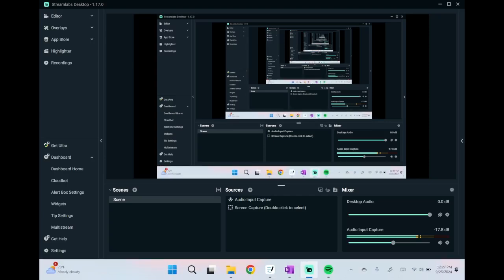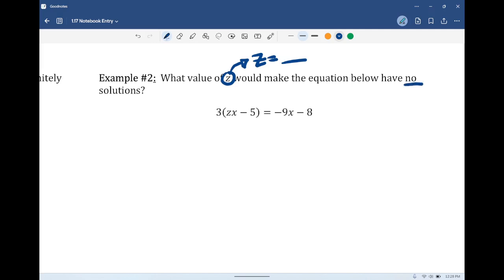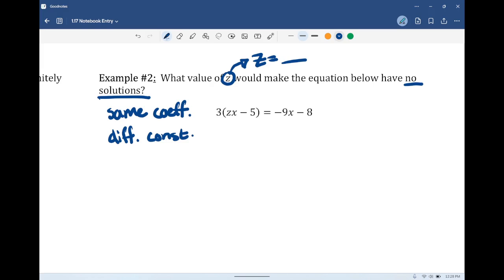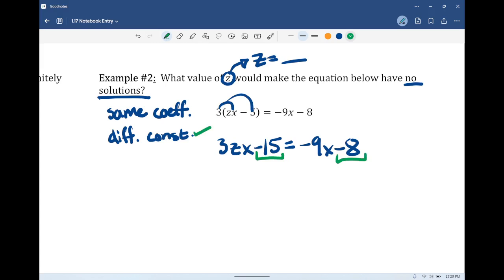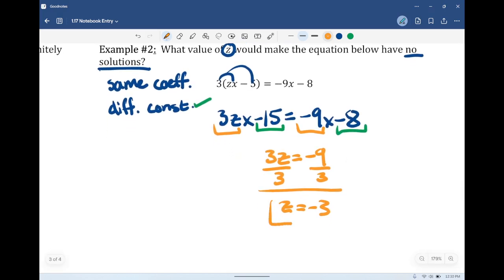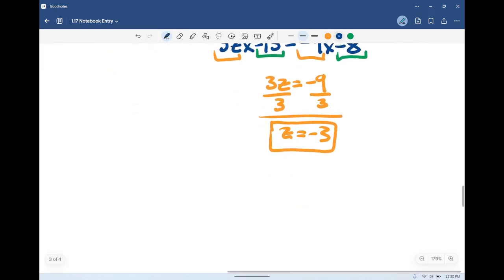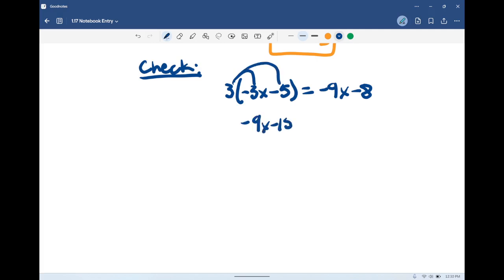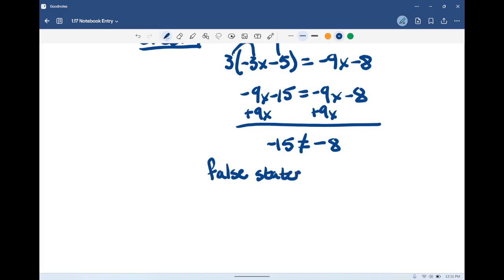1.17 Number of Solutions Part 2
Part 2 of notes from 1.17.